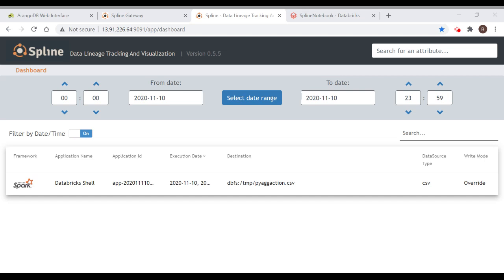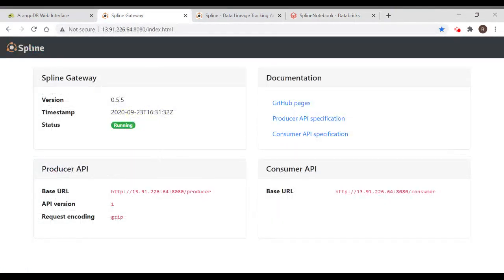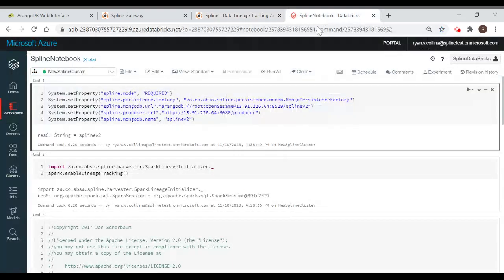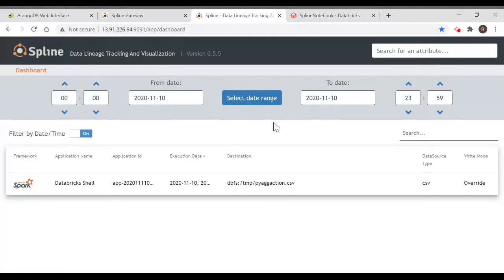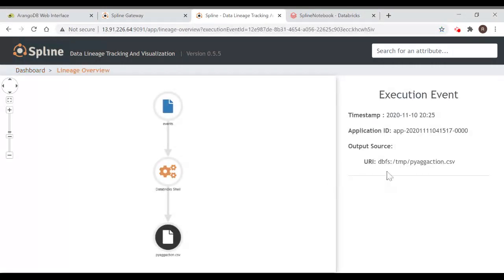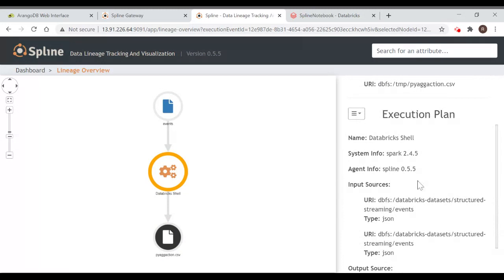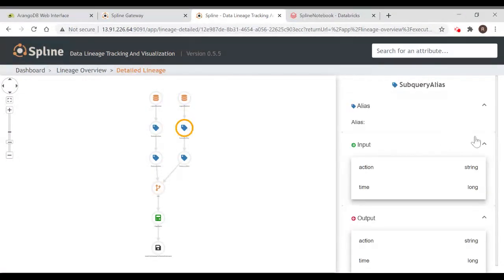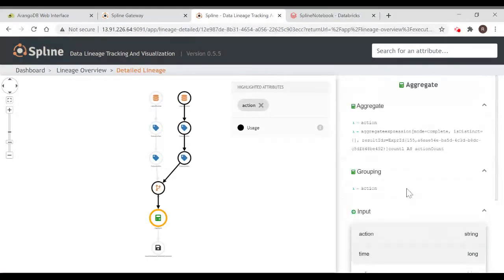Databricks Lineage using Spline (Apache Spark + Lineage)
Spline — an open-source data lineage tracking solution for data processing frameworks like Apache Spark and others.